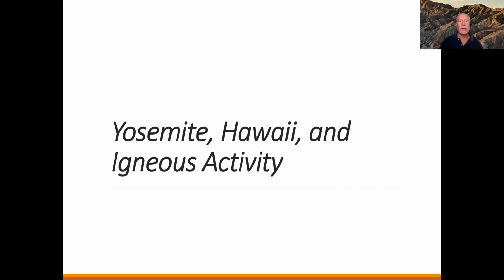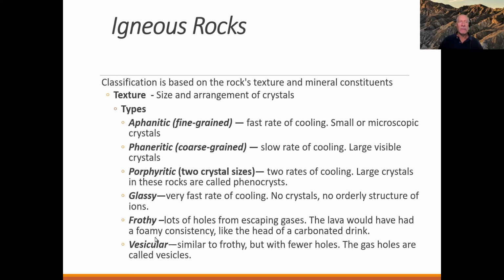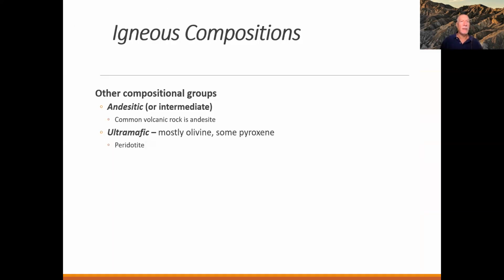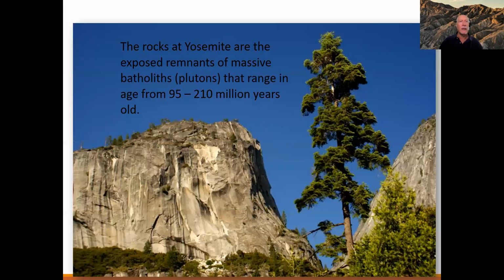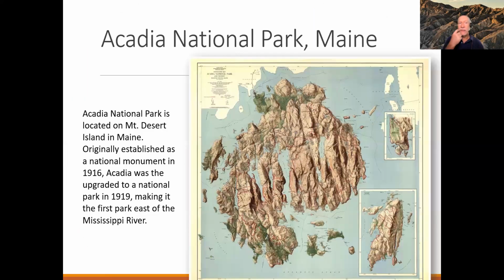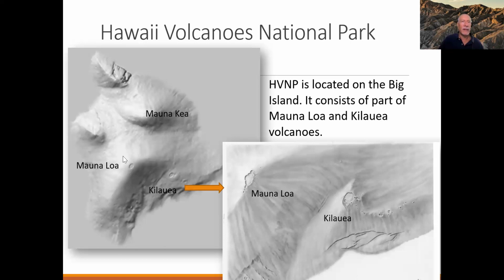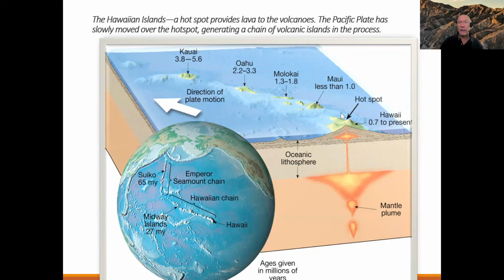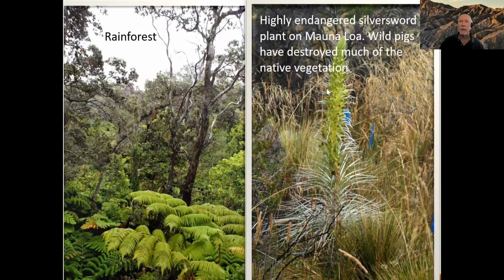Yosemite, Acadia, Joshua Tree, and Hawaii Volcanoes--Parks with Igneous Rocks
This video contains a brief introduction of the rock cycle and a generalized description of igneous rocks and their classification. The video also contains descriptions of the history and geology of four US national parks, Yosemite, Acadia, Joshua Tree, and Hawaii Volcanoes.